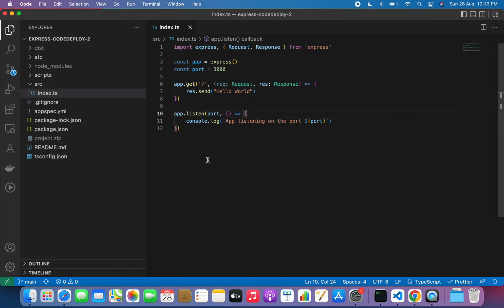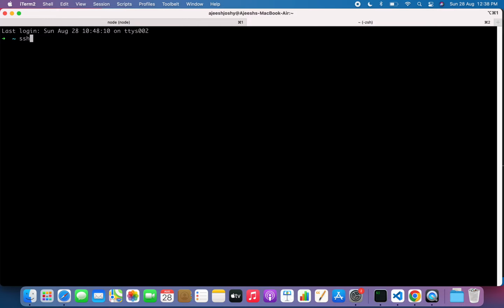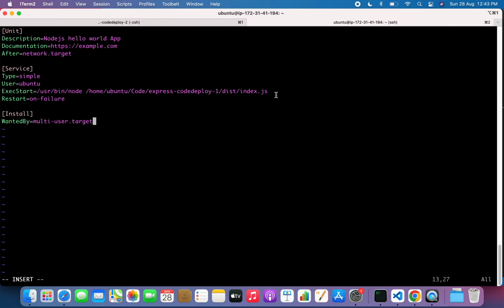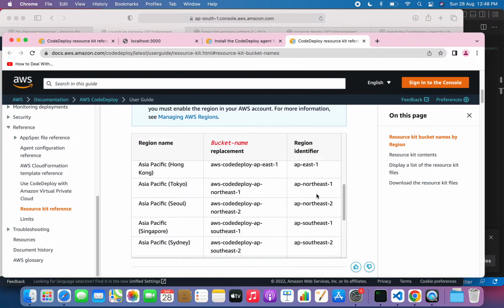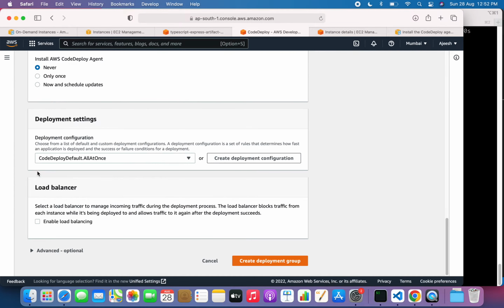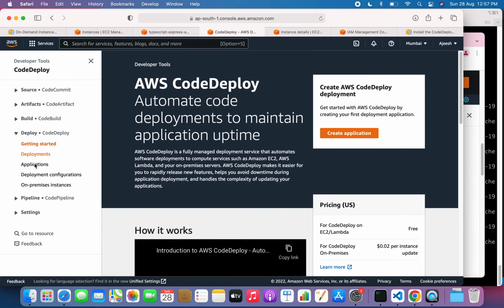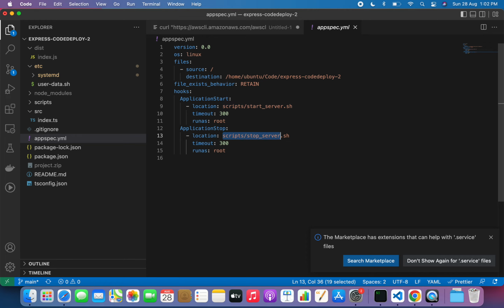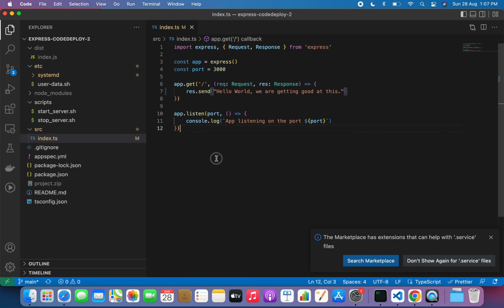Express App Deploy to AWS EC2 using AWS CodeDeploy from AWS S3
In this sequel tutorial, we would deploy an ExpressJs application from AWS S3 as artefact, and we would be doing the deployment from AWS CodeDeploy.